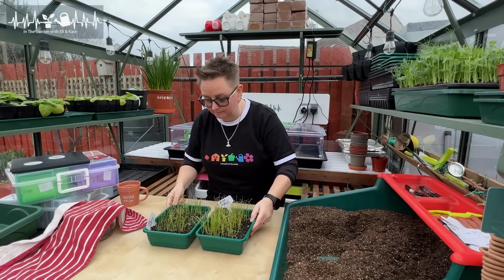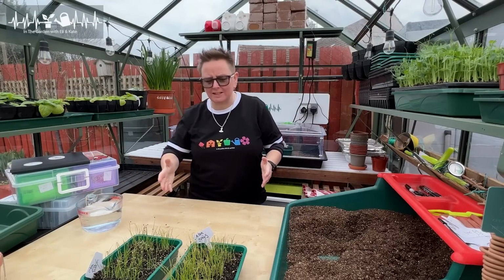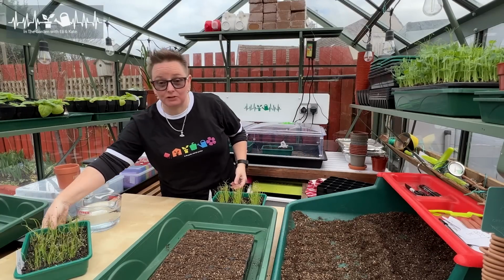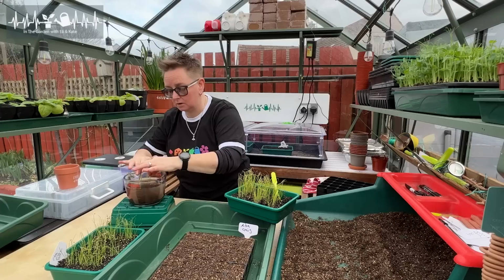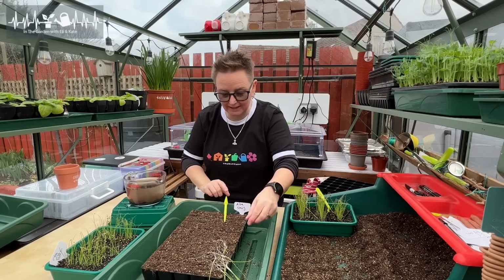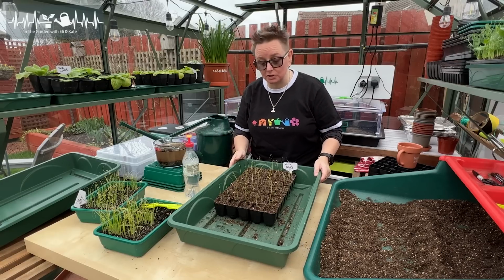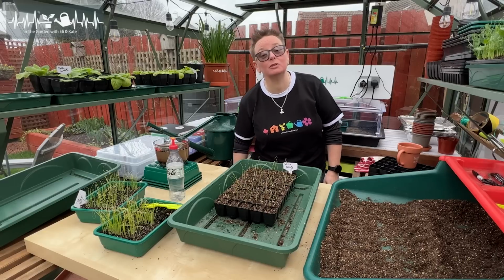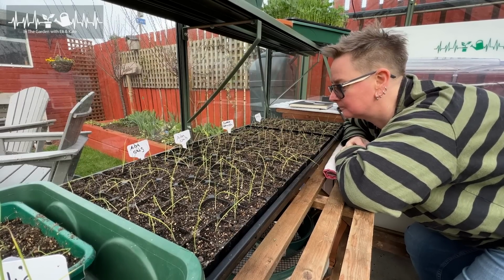My trick for transplanting onion seedlings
My onion seedlings are at that size now where I'm pricking them out and potting them on (transplanting). These are very small and delicate seedlings and I don't want to damage them, so I'll share my trick to make it a little easier to separate the bunched onion seedlings before planting up in larger modules.

▶ELI AND KATE ON THE WEB◀